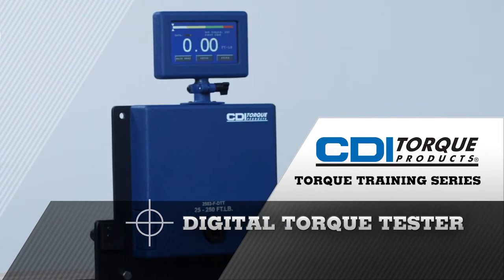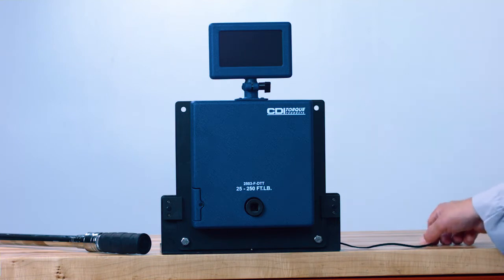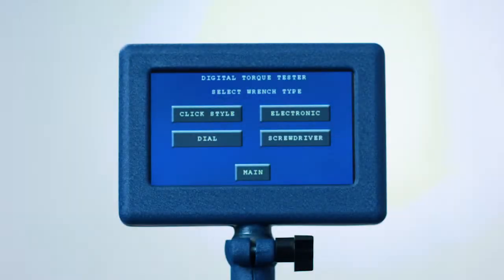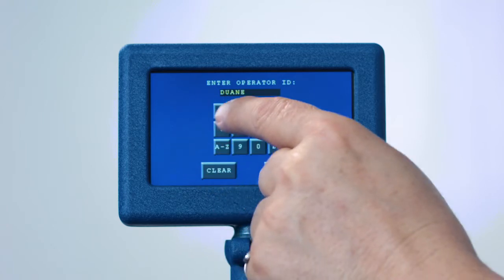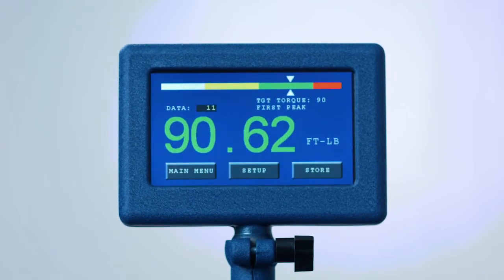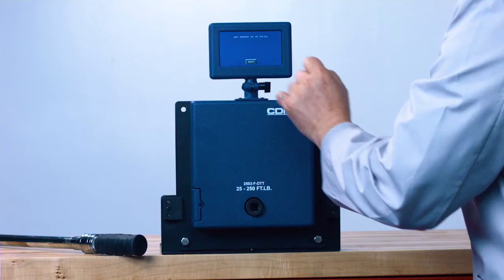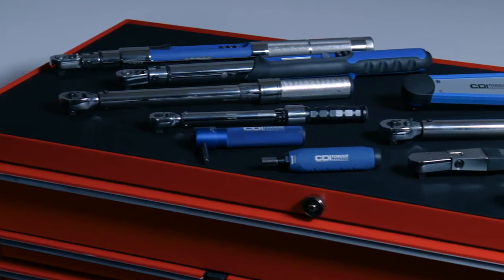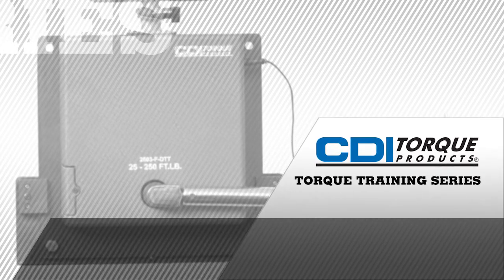CDI Torque Training Series – DTT, Digital Torque Tester